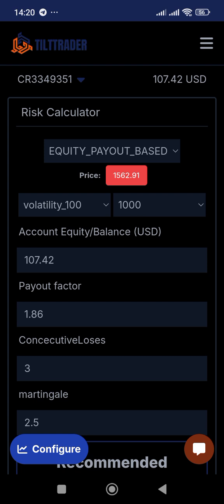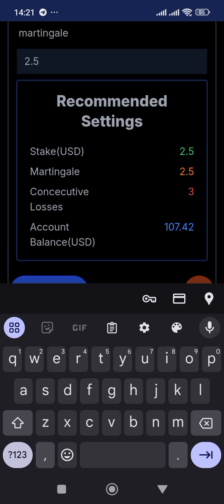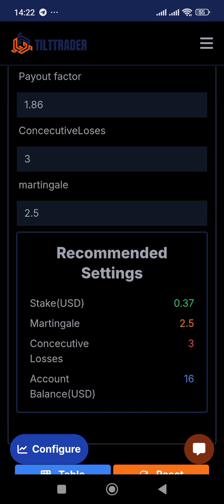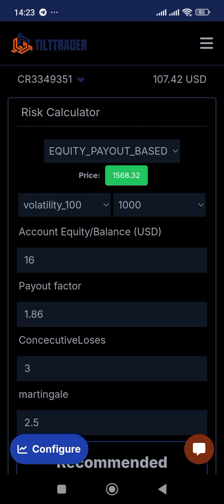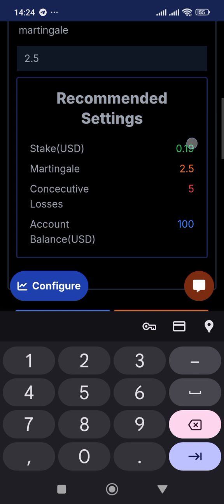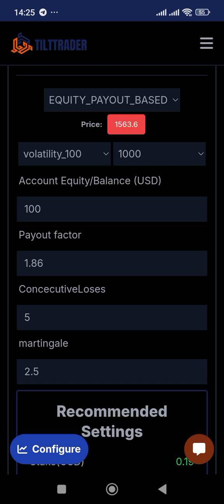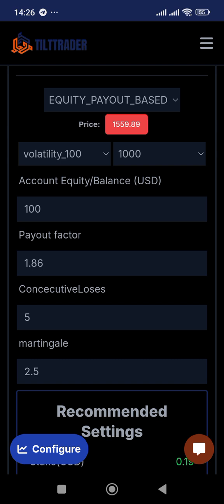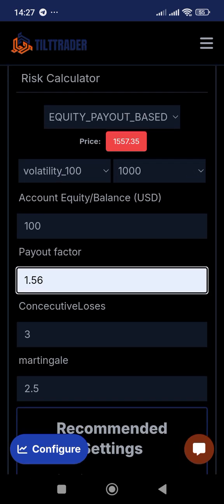Deriv Risk calculator